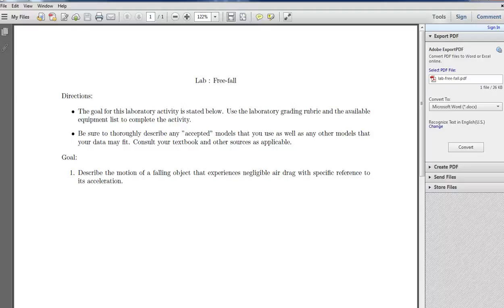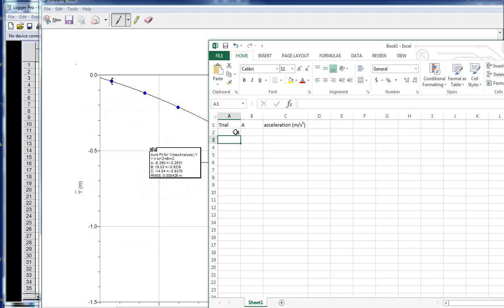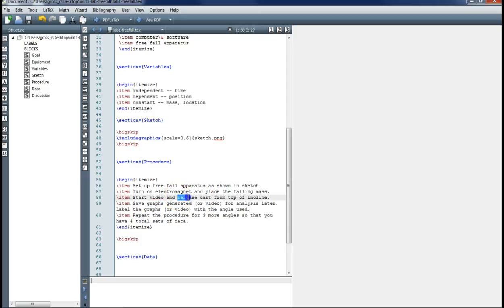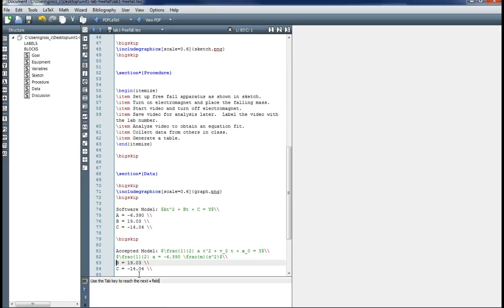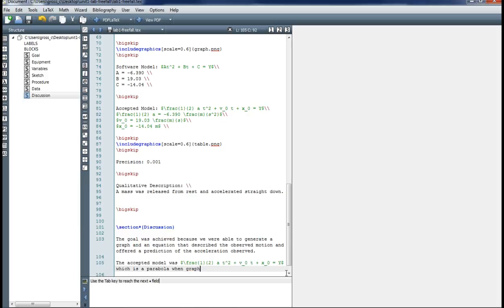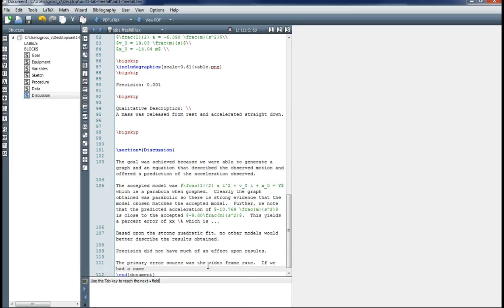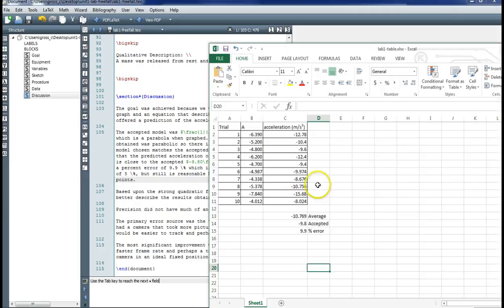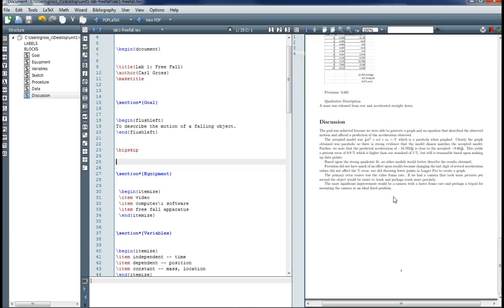lab1 free fall video example